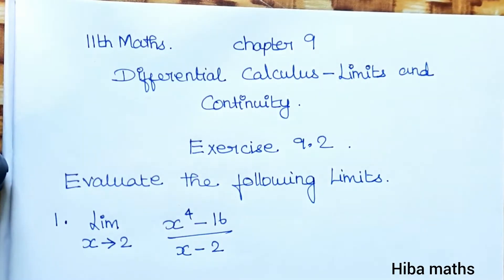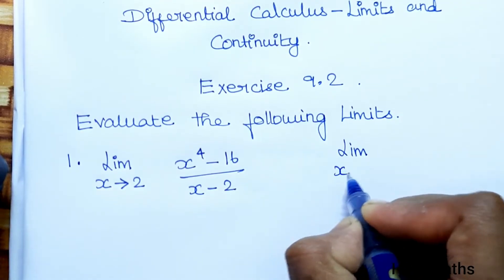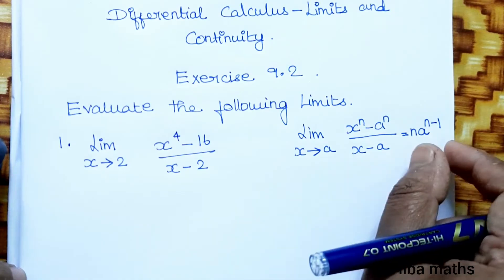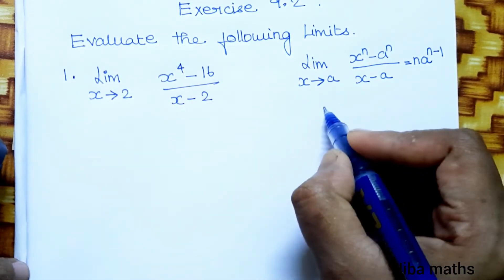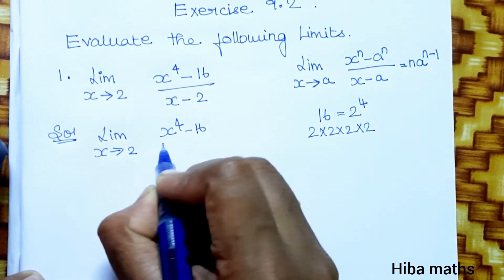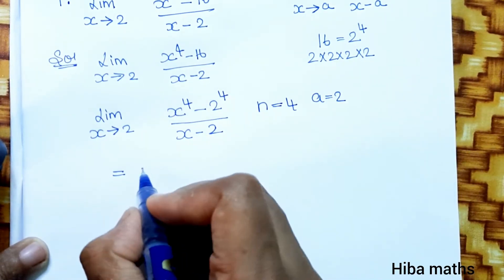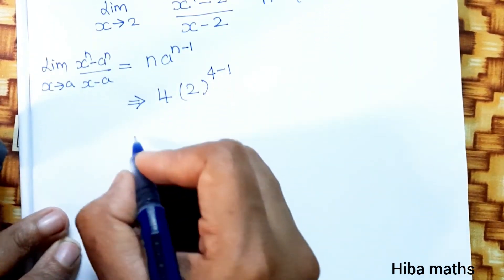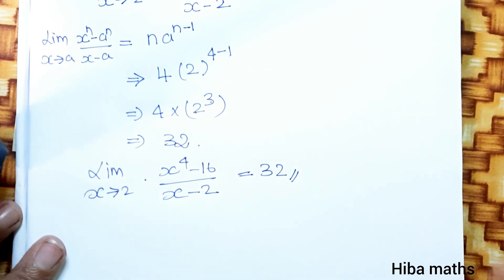11th maths chapter 9 limits and continuity exercise 9.2 question 1 tn syllabus hiba maths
11th maths chapter 9 Differential calculus limits and continuity exercise 9.2 question 1 tn syllabus

11th maths chapter 9 Differential calculus limits and continuity

11th maths exercise 9.2 question 1
11th maths exercise 9.2 sum 1
11th maths exercise 9.2 1st sum
11th class maths tutorial for beginners
Mathematics tutorials
Maths homework help
Hiba maths